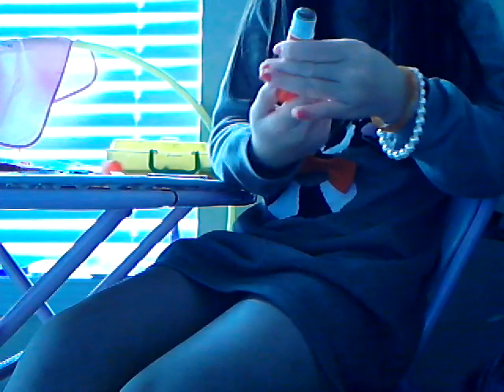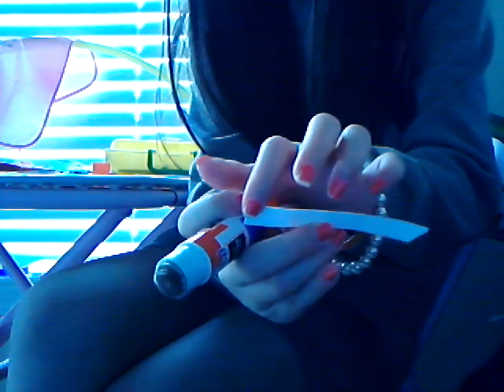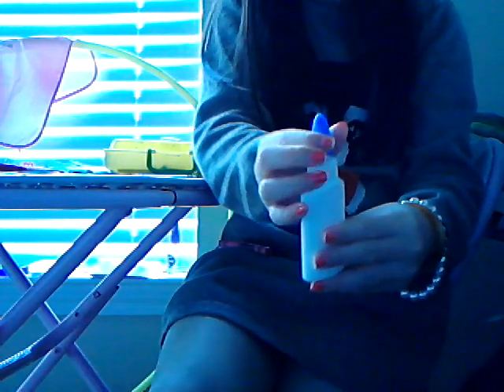How to make a bracelet for your american girl doll